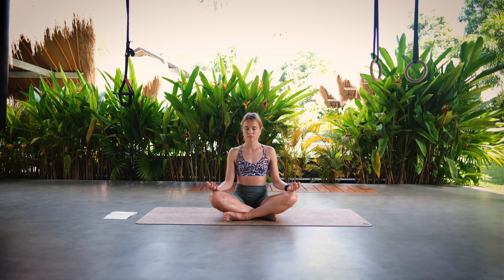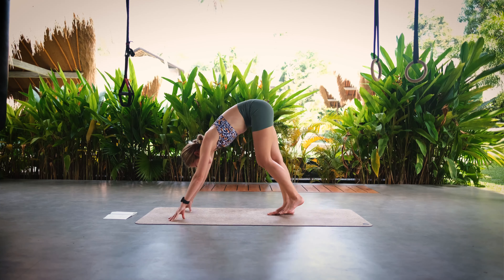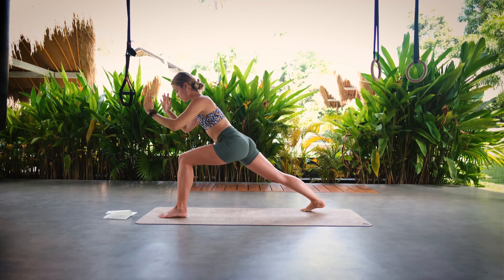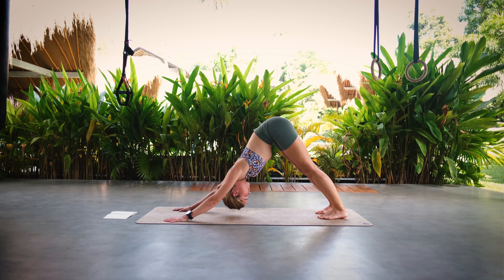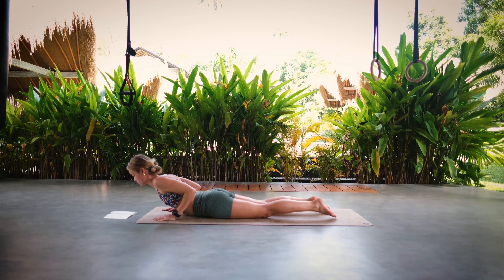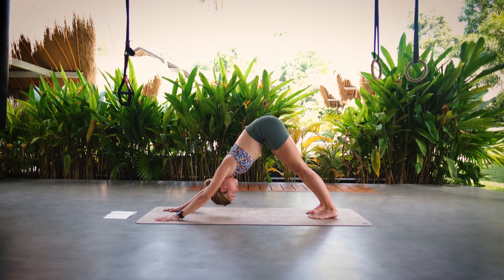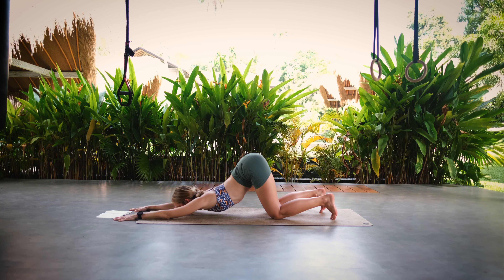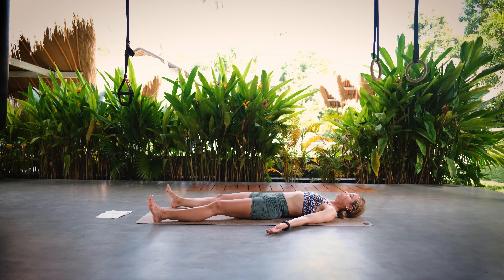Energizing Wake-up Yoga flow I All levels I 20min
This wake-up yoga flow helps you to kickstart your day perfectly – It helps you to awaken your body, your mind and sets you up for a good start. This vinyasa yoga flow is 20min long.